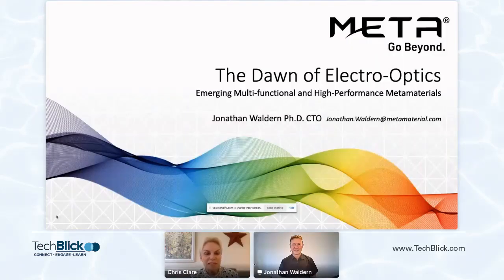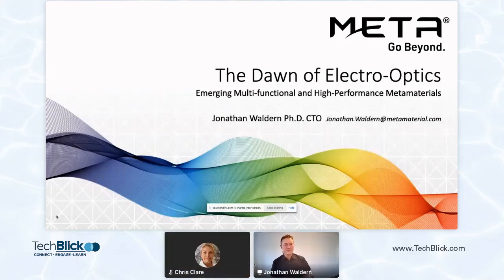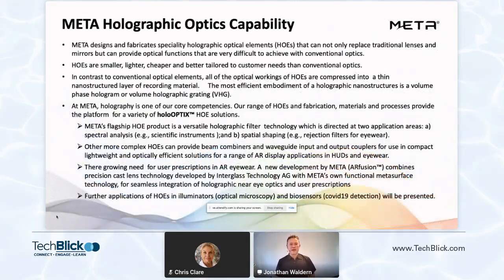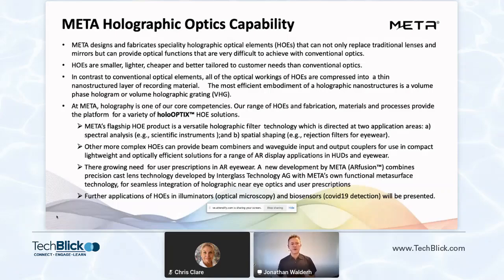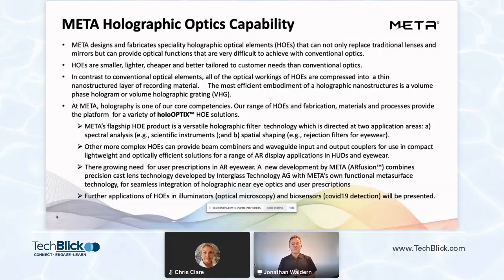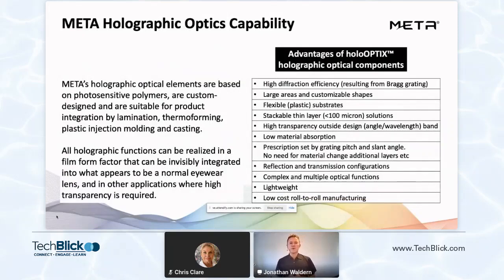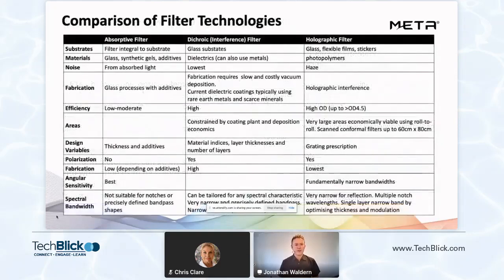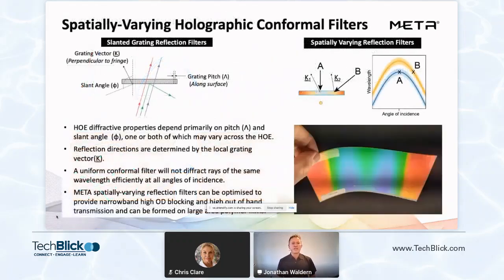META (MetaMaterials) | The Dawn of Electro-Optics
The Dawn of Electro-Optics: Emerging Multi-functional and High-Performance Metamaterials

Speaker: Jonathan Waldern, CTO, META